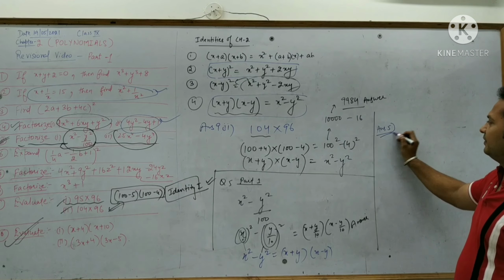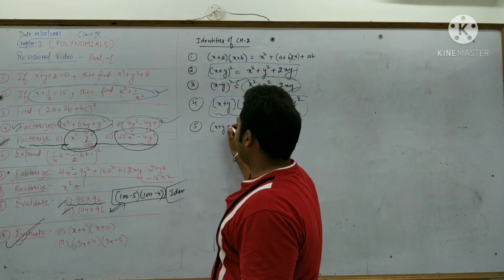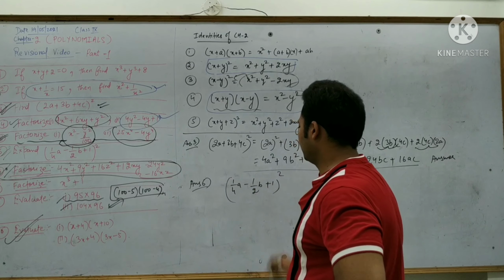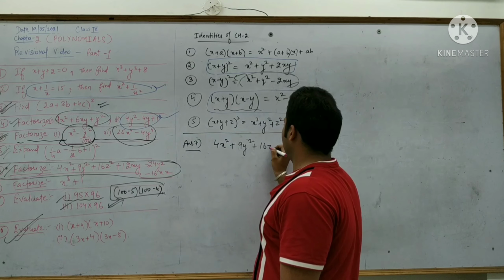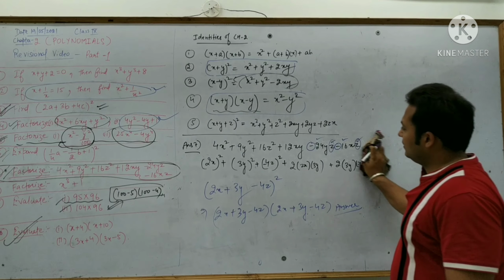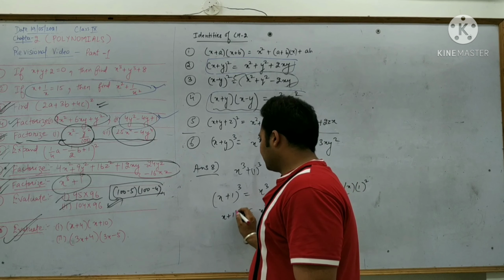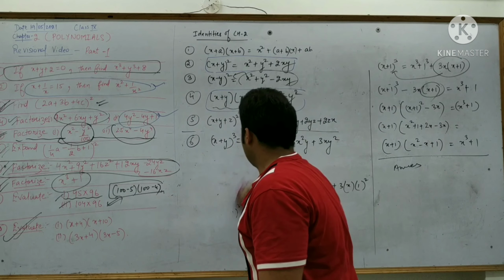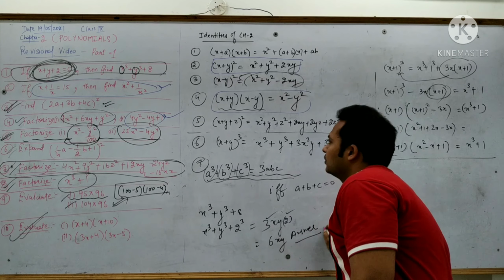Polynomial-Revision Video Part-1(b) ,Class 9, Chapter 2